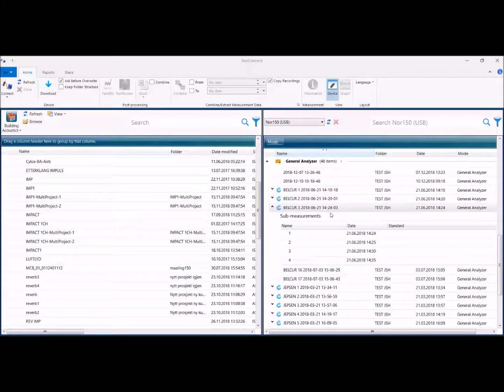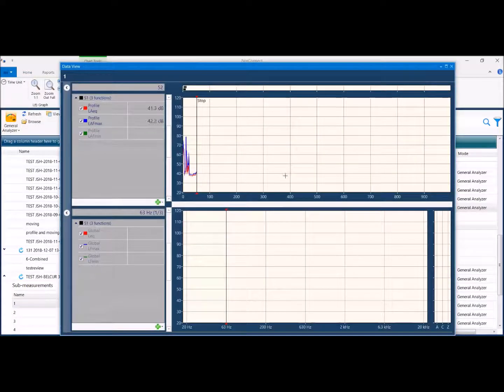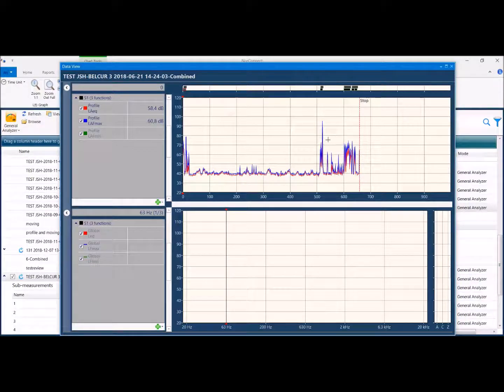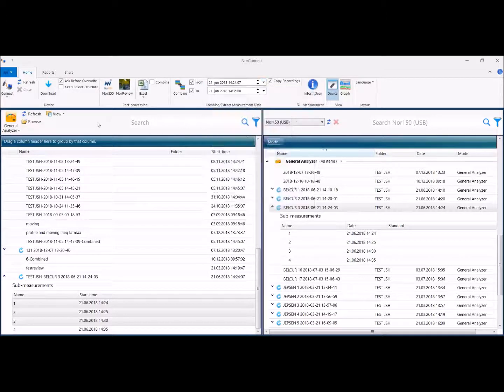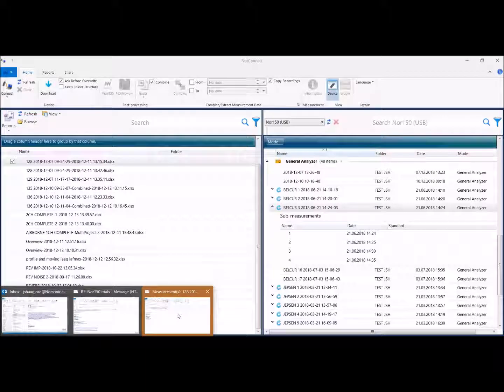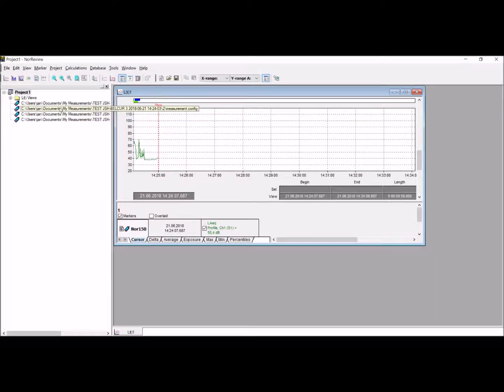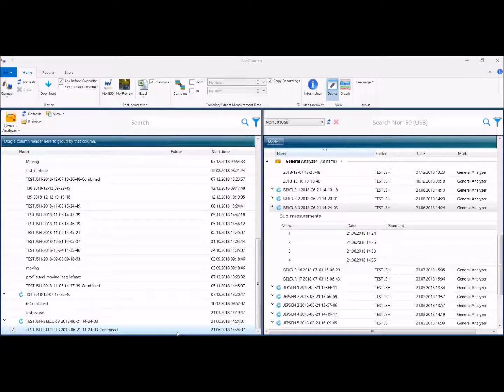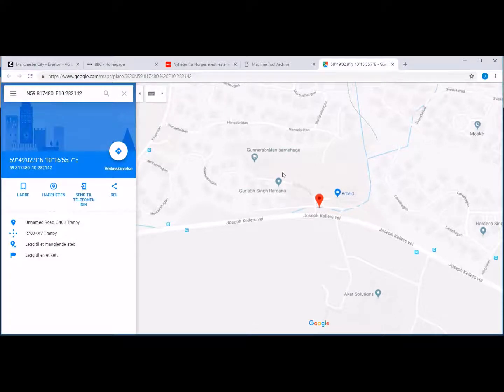NorConnect - "How to..": short example on working on so called synchro files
Also showing Combine function, Excel Overview reports and link to post-processing software NorReview